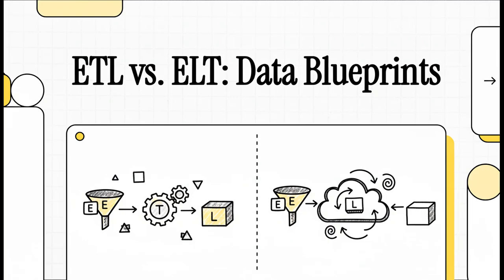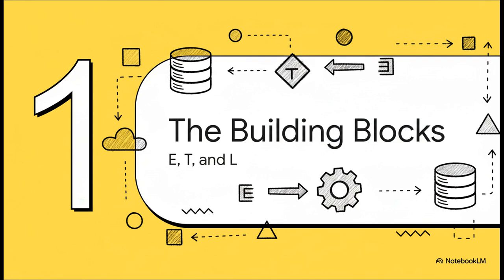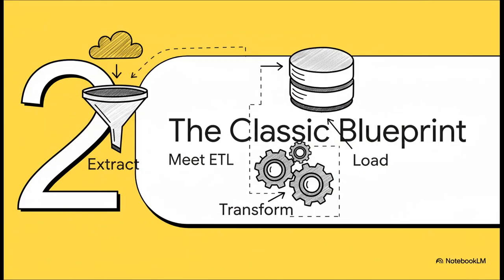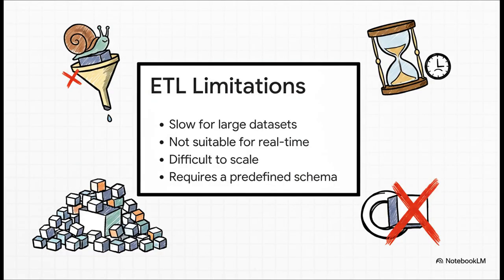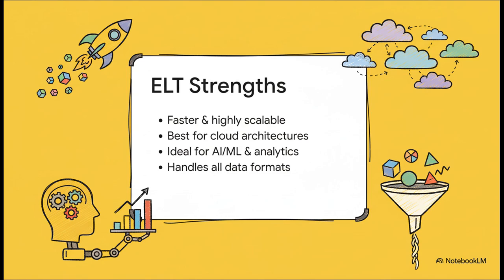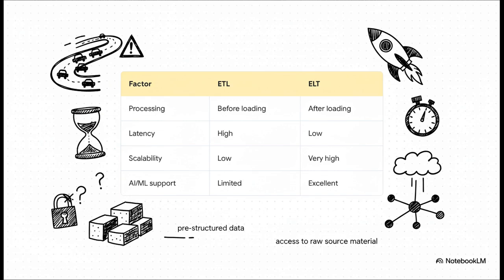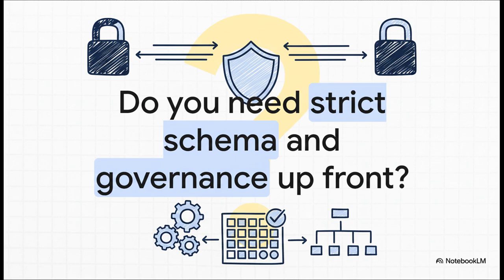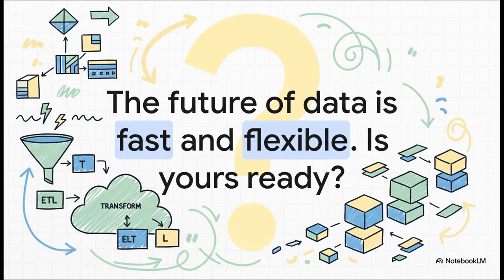ETL vs ELT: The Modern Data Pipeline Blueprint for Analytics & AI | Uplatz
In this Uplatz Explainer, we present a complete and practical guide to ETL vs ELT as the modern Data Pipeline Blueprint, helping you understand how data is moved, transformed, and delivered across today’s analytics, cloud, and AI platforms. Choosing between ETL and ELT is a strategic architectural decision that directly impacts performance, scalability, cost, and time-to-insight for data-driven organizations.

This video clearly explains the core concepts of ETL (Extract, Transform, Load) and ELT (Extract, Load, Transform), including:

What ETL and ELT mean in real-world data engineering

Historical evolution from traditional ETL to cloud-native ELT

Where data transformation happens in each approach

Impact on performance, scalability, and system design

Data latency and real-time vs batch processing implications

Cost optimization in on-prem vs cloud data platforms

You will learn how ETL pipelines are typically used in traditional data warehouses, where data is transformed before loading for strict control, compliance, and structured reporting. You will also understand how ELT dominates modern cloud architectures, where raw data is first loaded into scalable cloud warehouses or lakehouses and transformed later using powerful, elastic compute.

The video also covers:

ETL vs ELT architecture patterns

Role of data warehouses, data lakes, and lakehouse platforms

Transformation tools such as dbt and Spark

Orchestration with Airflow and modern schedulers

Data quality, validation, and monitoring in ETL/ELT pipelines

Security, compliance, and governance across both models

You will see how ETL and ELT are applied in real-world enterprise use cases, including:

Business intelligence and dashboarding

Machine learning and feature engineering

Streaming and near real-time analytics

Regulatory reporting and audit pipelines

SaaS analytics and product intelligence

This video is ideal for:

Data Engineers and Analytics Engineers

Data Architects and Cloud Architects

BI Developers and Data Analysts

Students learning Data Engineering and Cloud Analytics

Professionals preparing for Data Engineering and system design interviews

Founders and managers building modern data platforms

By the end of this video, you will have a clear, architecture-level understanding of ETL vs ELT as a Data Pipeline Blueprint, empowering you to design faster, more scalable, and cost-efficient data platforms for analytics, AI, and real-time intelligence.